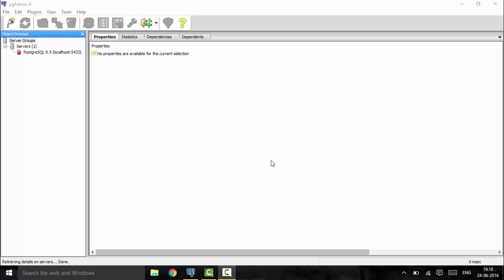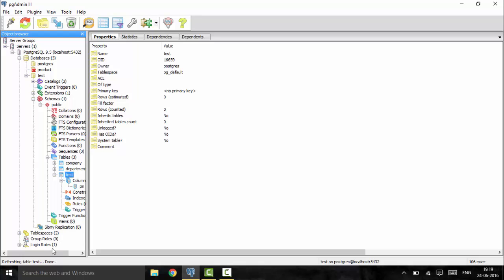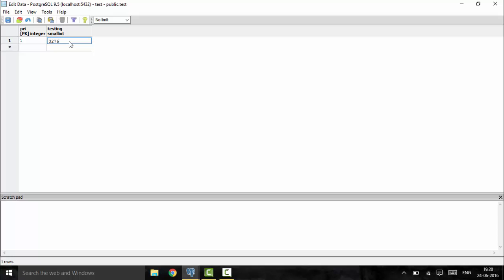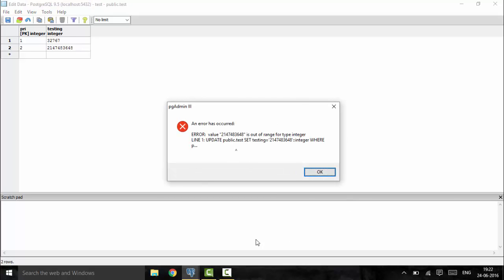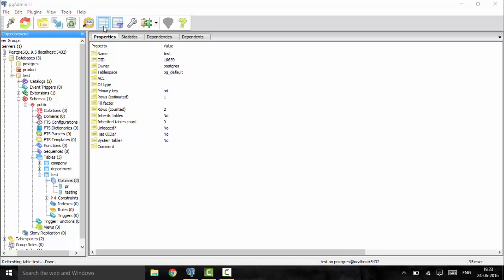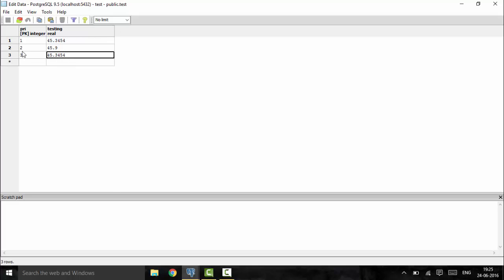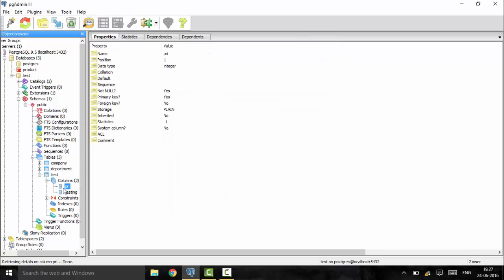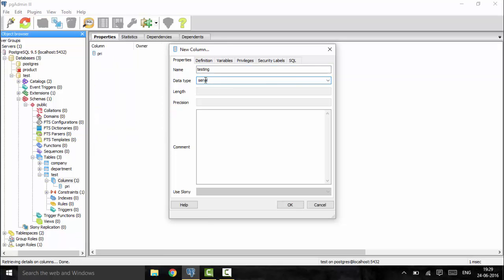Tutorial 20 - Numeric Data Types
Learn About Numerical Data Types in PostgreSQL.